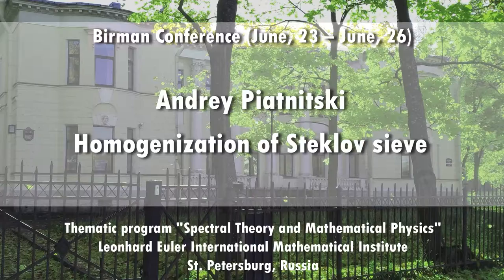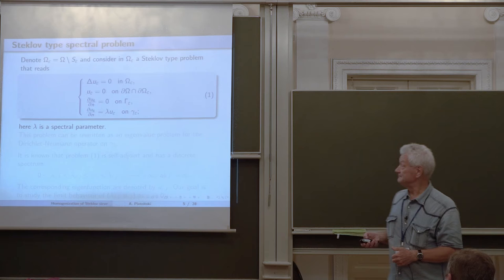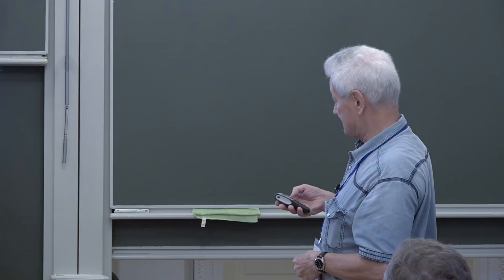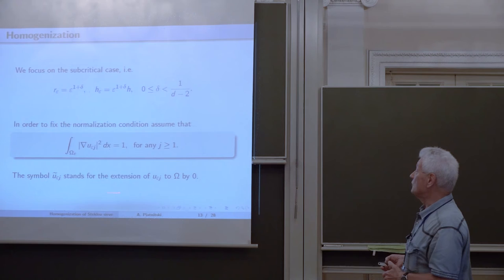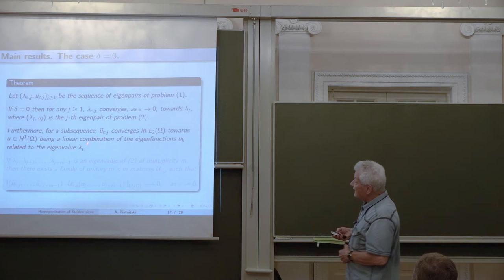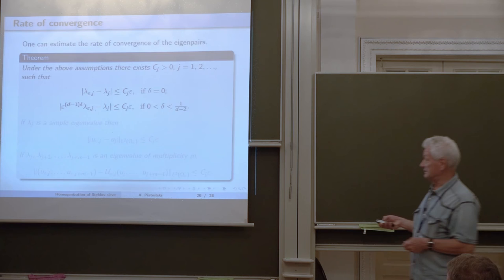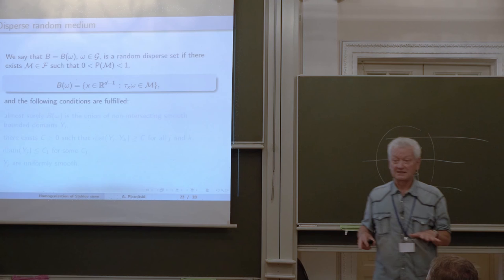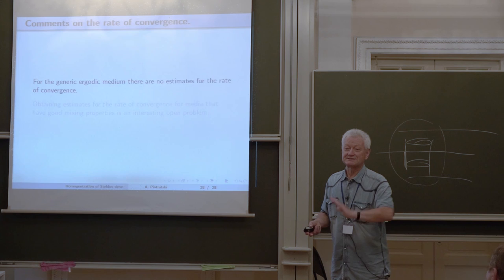Andrey Piatnitski | Homogenization of Steklov sieve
Homogenization of Steklov sieve | Курс: Birman conference | Спикеры: Andrey Piatnitski | Организатор: ПОМИ РАН им. Стеклова